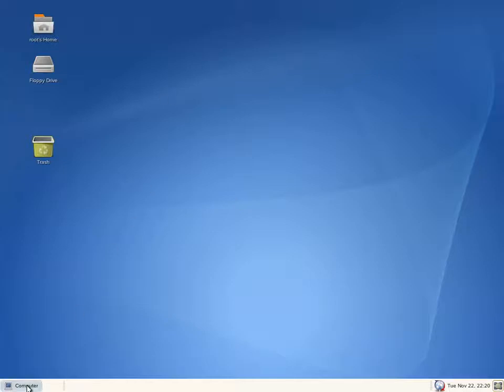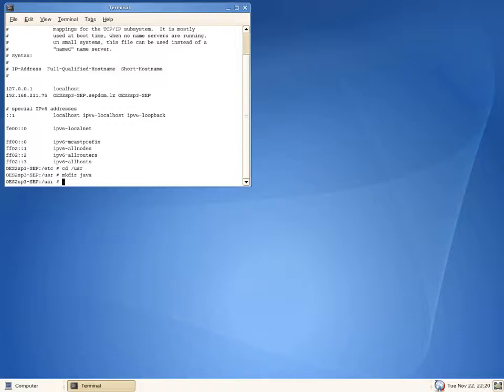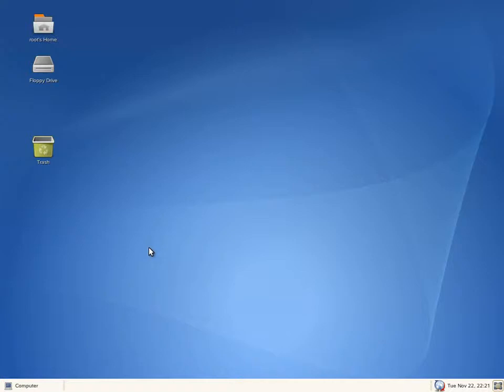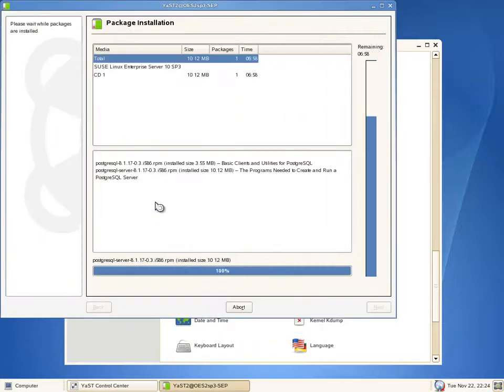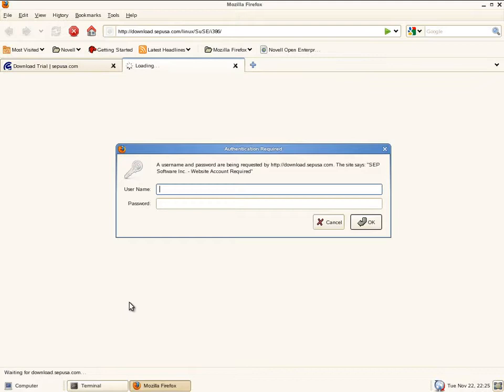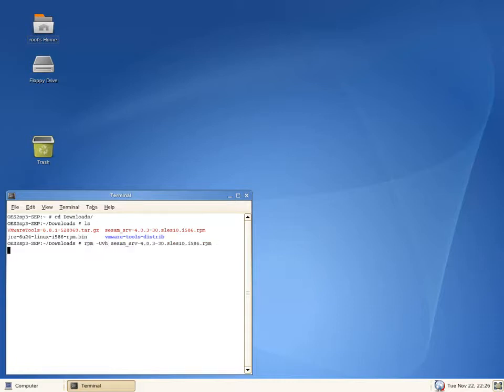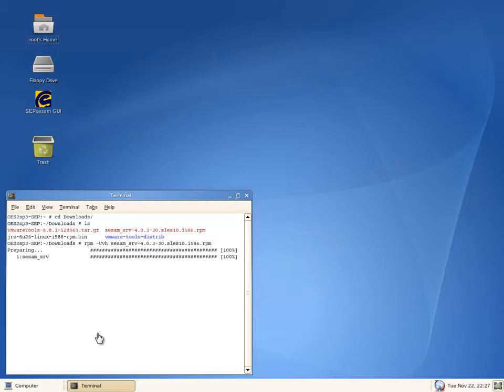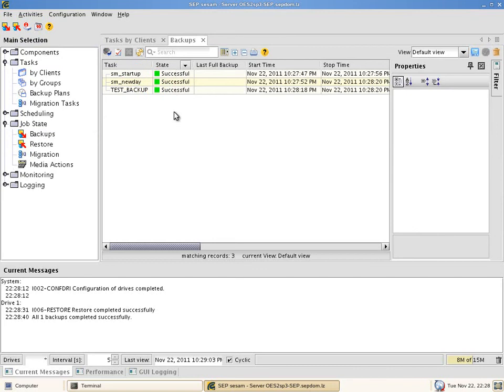Linux Backup Server Installation | SEP sesam Tutorial (Lang_EN)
Learn how to install a SEP sesam server on a Linux system